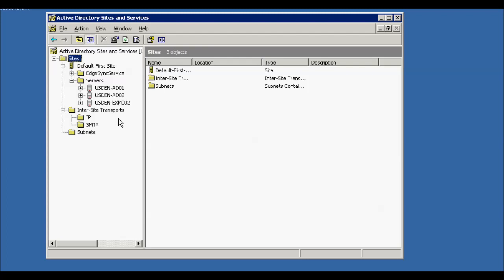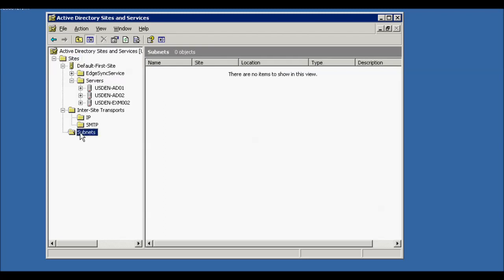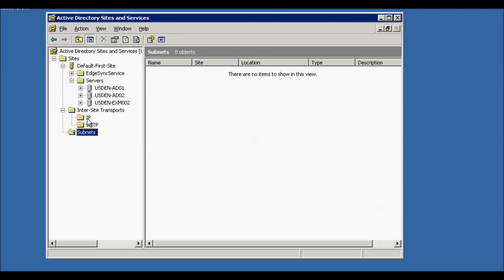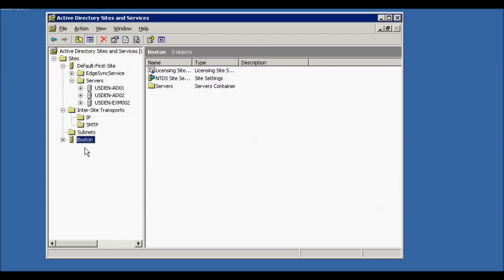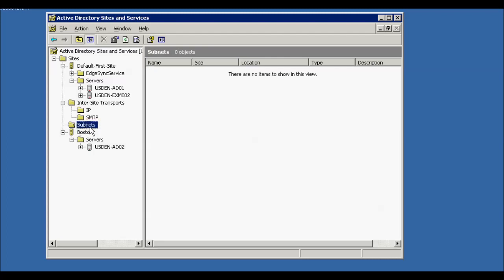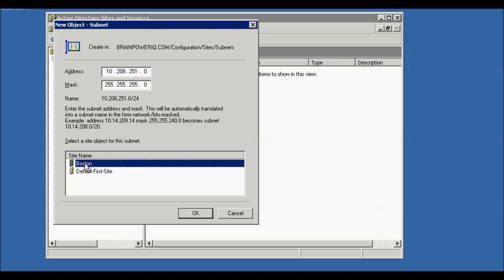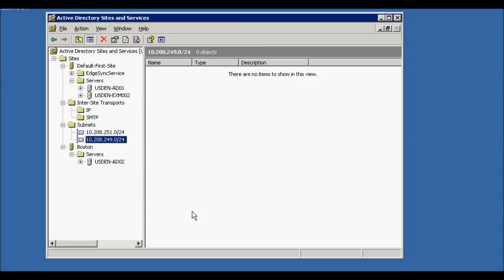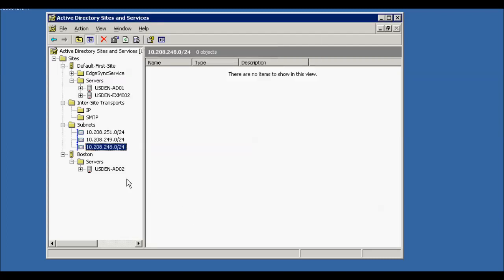Active Directory - Site Set Up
Creating a new site in AD